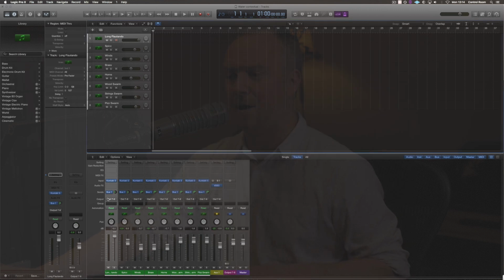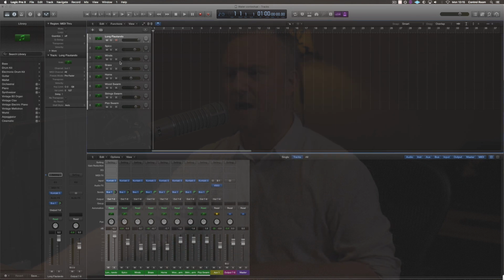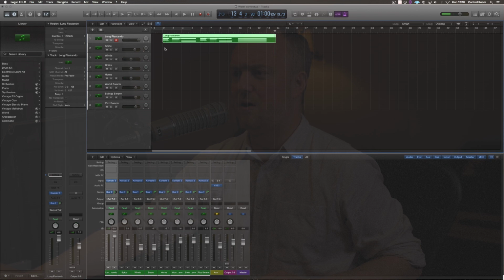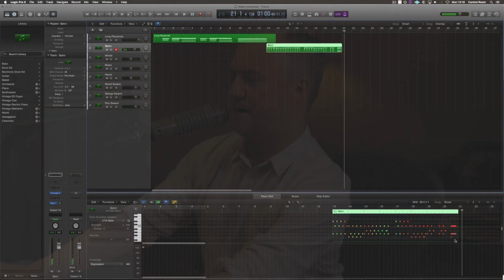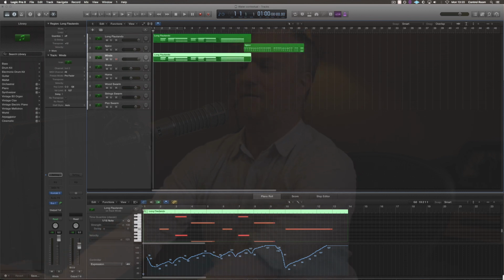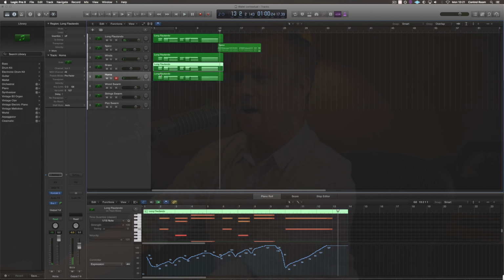Enhance The Fluidity Of Your Cues With Orchestral Swarm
Christian takes us through his cue using our new library Orchestral Swarm.